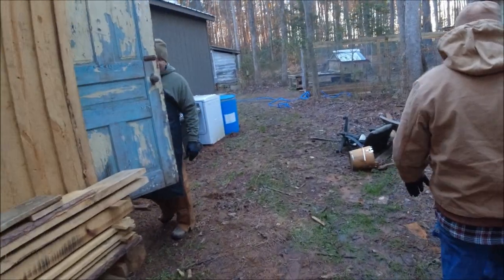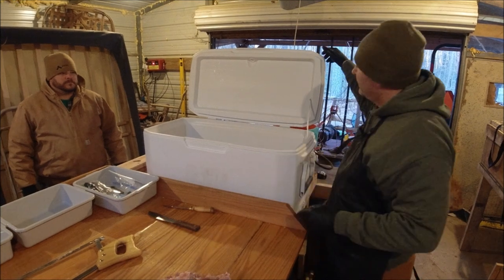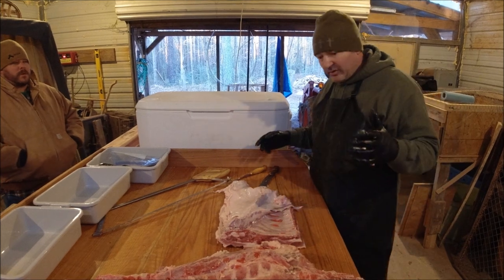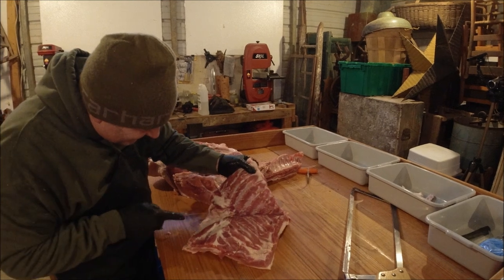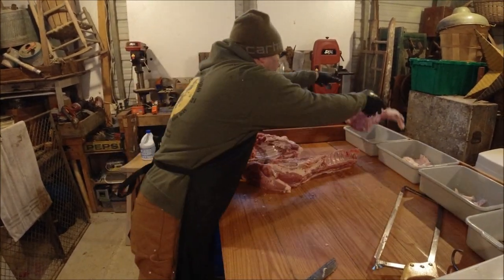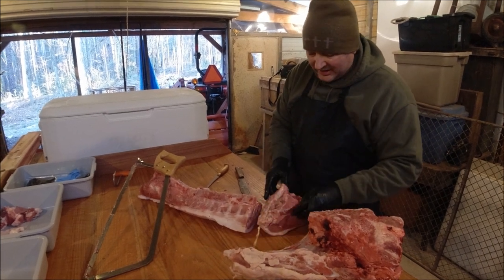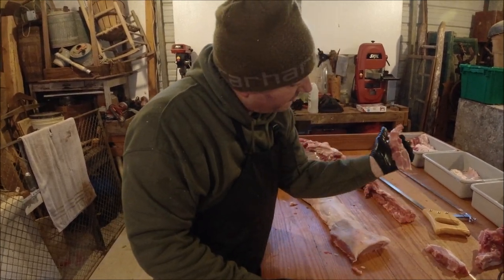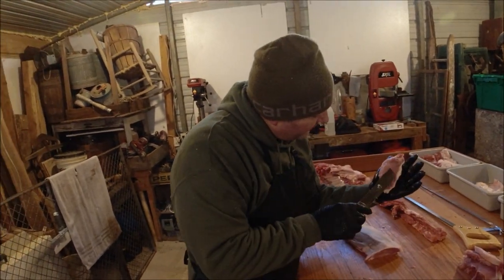Hog Processing 101 | Carolina Hill Country Joins Us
Today Piney Woods is joined by Carolina Hill Country while we show you how we butcher a hog. Hanging weight on this Hereford hog was 205lbs. Dressed out he (barrow) weighed approximately 145lbs. The exceptional marbling and deep colored meat of this hog will provide us with fine meals for quite some time! Thanks for joining us. God bless!